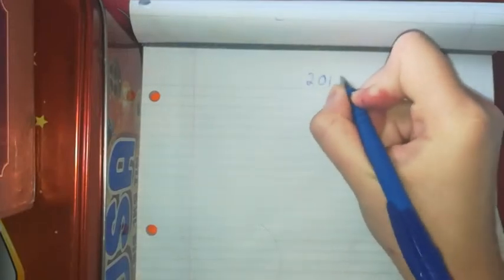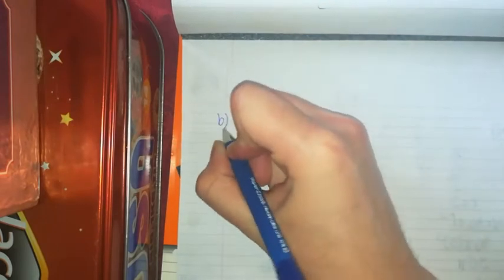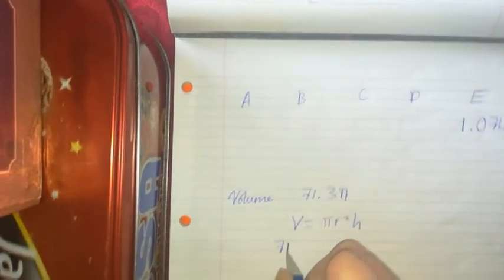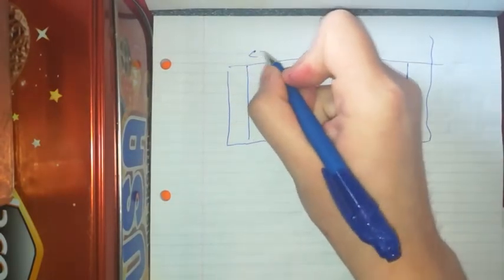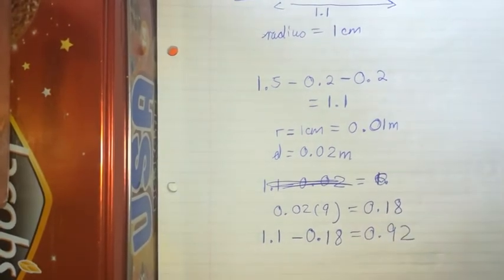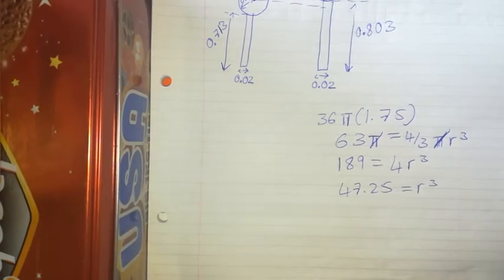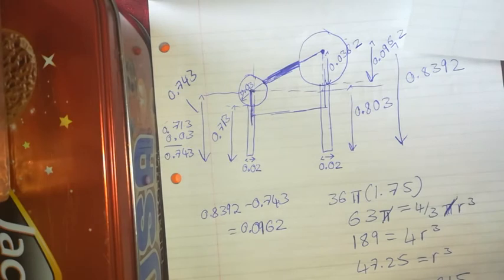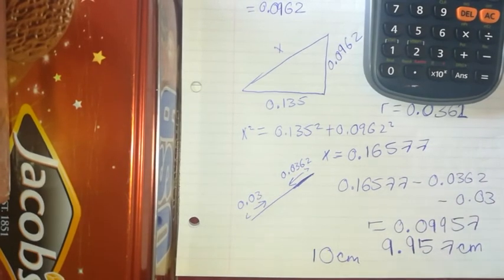2018 question 7 paper 2 leaving cert higher level maths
2018 q7 p2 leaving cert higher maths